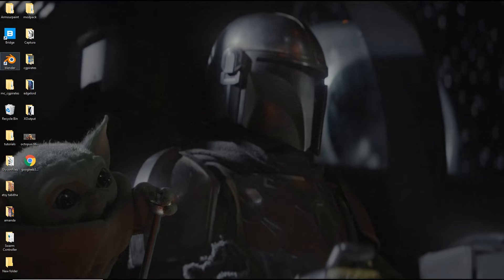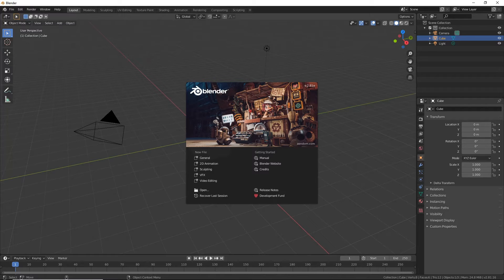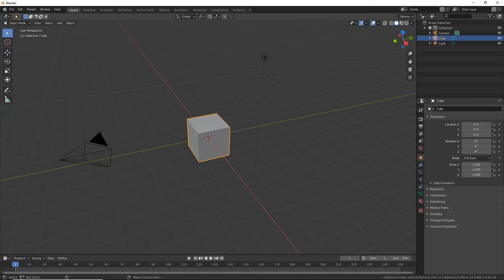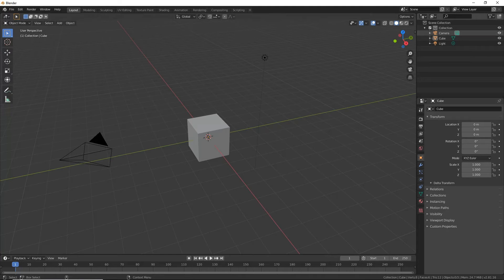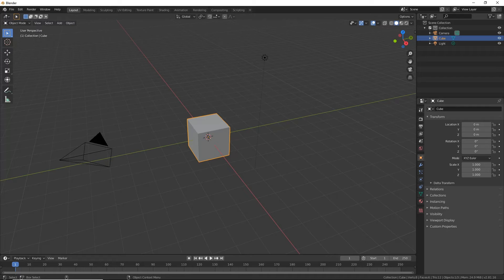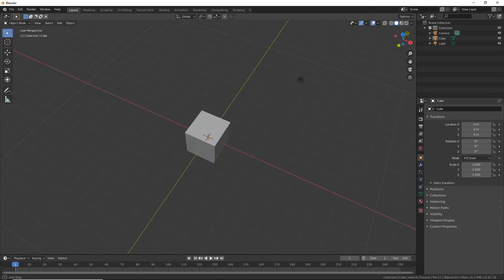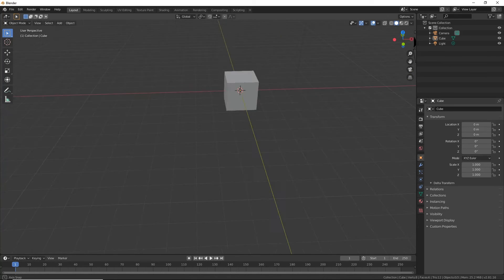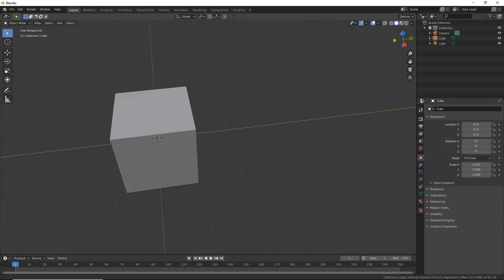CGPirates Introduction to Blender : Starting the App and Moving Around the Screen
YARR!  Hello, my lovelies! is pleased to bring you an introduction to using Blender for the very beginner.  Our goal is to teach you how to create and edit your own 3d assets for creating games.  To do this you will need a 3d application like Blender; it's free and very well supported.

In this lesson you will learn how to move around the main interface screen, zoom in and out and rotate around objects.